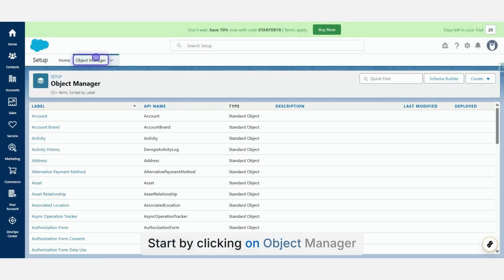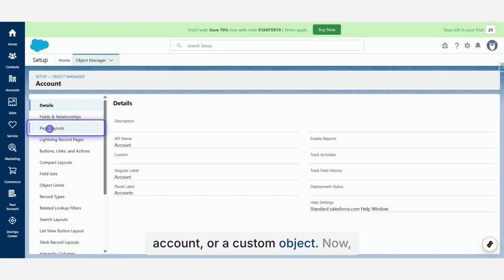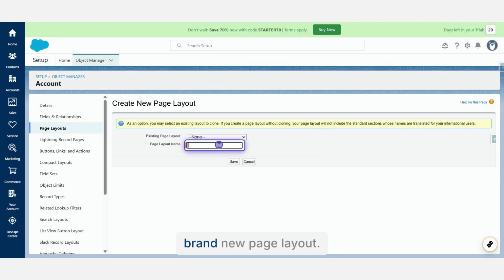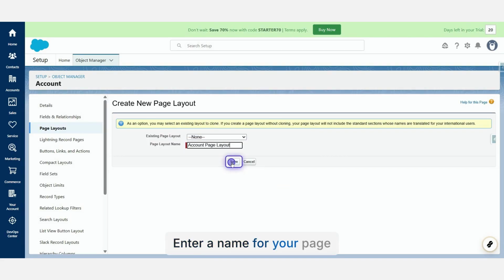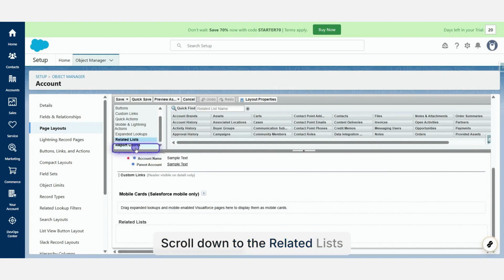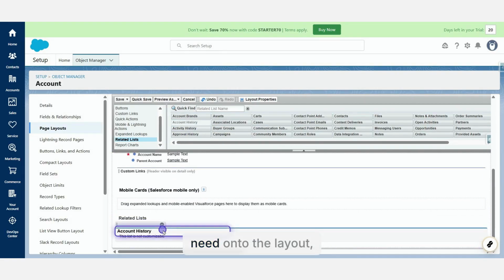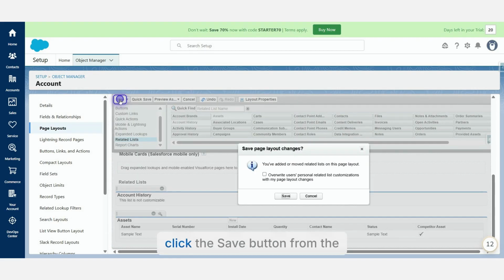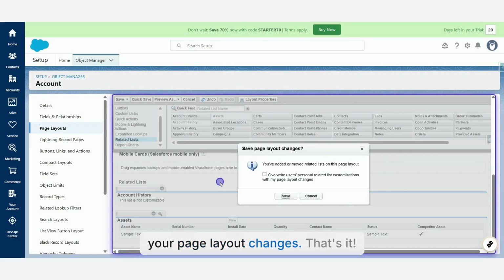How to Create Page Layout and Record Types in Salesforce (Easy Guide)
In this video, we discuss how to create page layout in Salesforce, walking you through the entire process step by step. You'll learn to set up page layouts using Object Manager, customize related lists, and save your changes efficiently. Whether you're looking to create a new page layout or modify an existing one, this tutorial covers it all.

00:00 Introduction
00:10 Steps Overview
00:49 Customizing Related Lists
01:13 Saving Changes
01:23 Conclusion